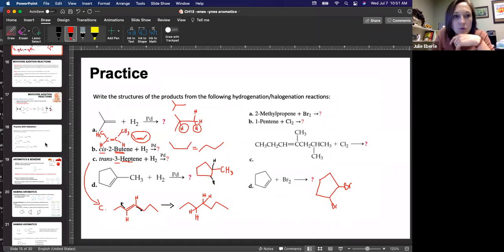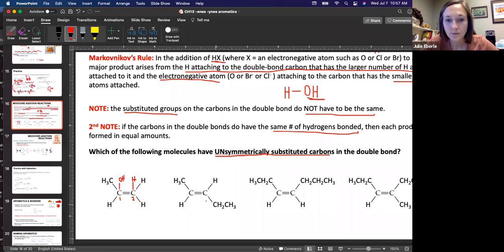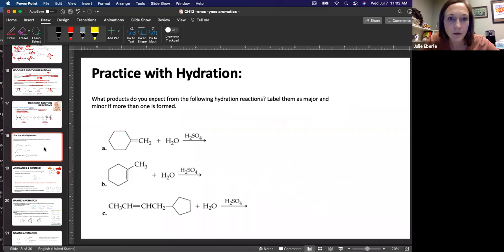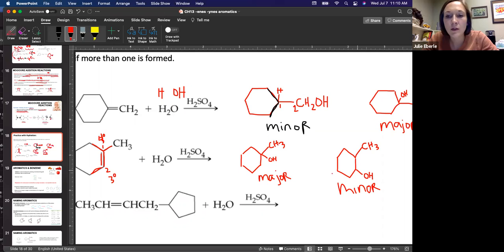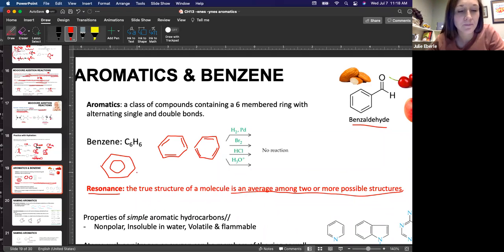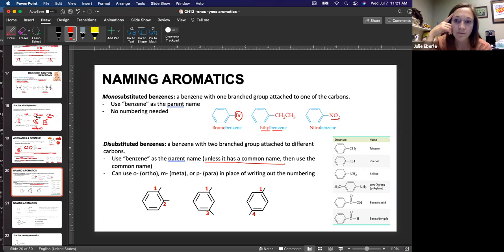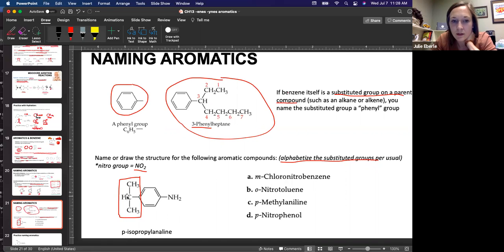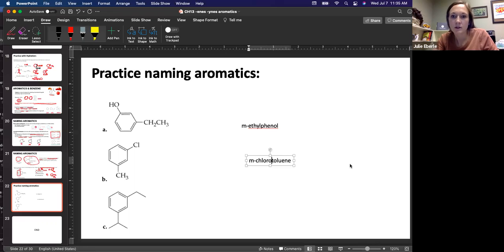CH13 part 2